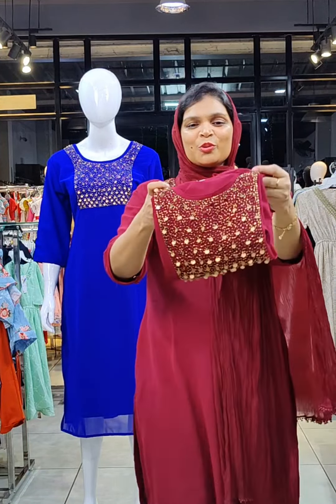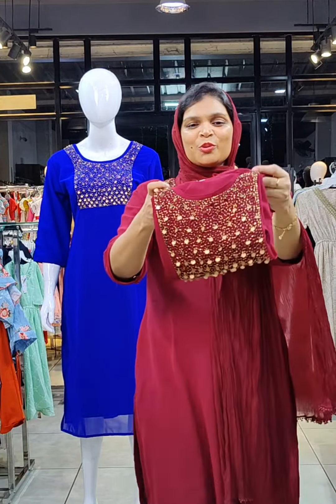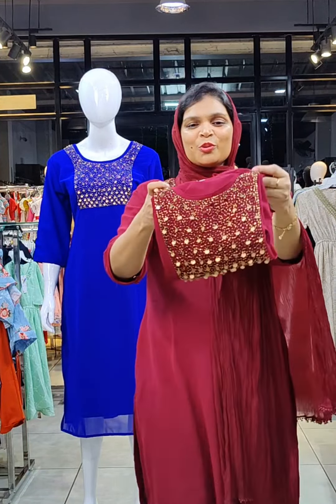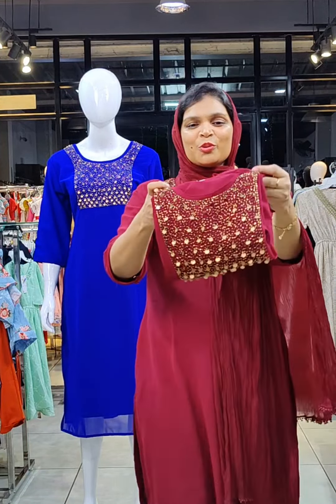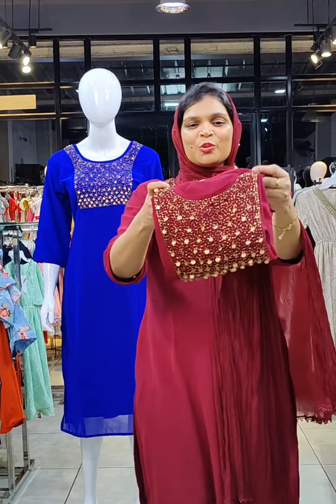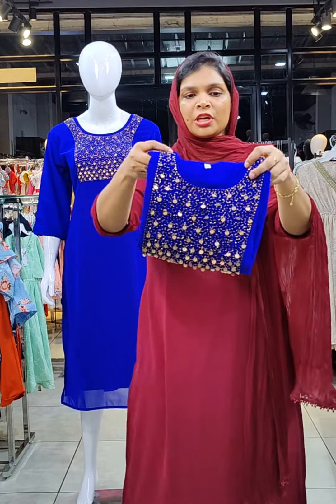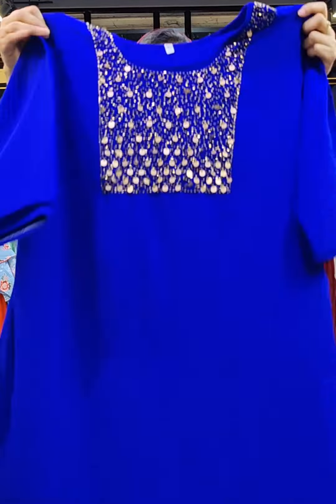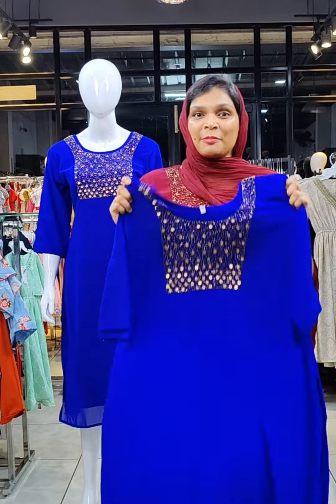party outfits!!! 🍄 plus sizes available!! ✨✨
Party Wear Kurtis  Collection 💕💕@799/-😍😍

Product code - KL- 1146
Available in Xl to 4XL sizes 🔥🔥

🔶No COD🔶

📌📌Home Delivery